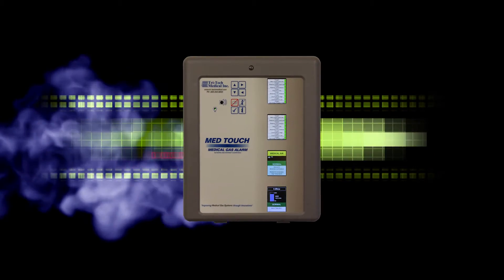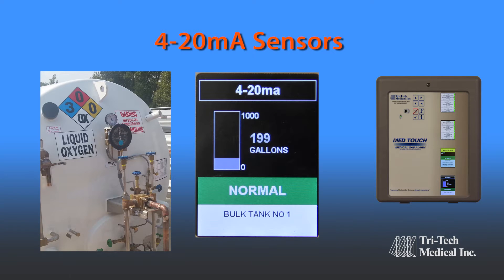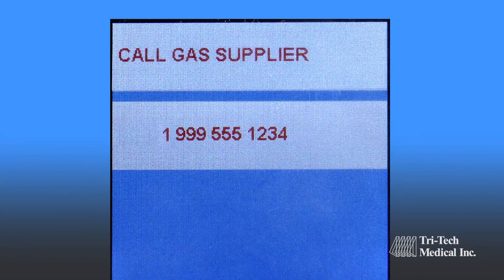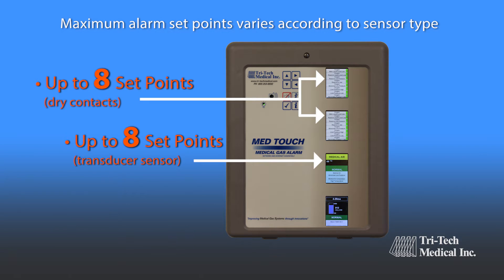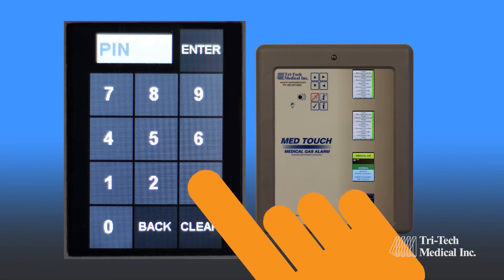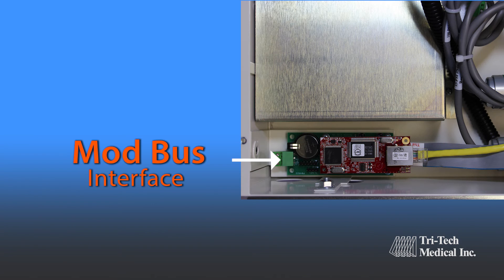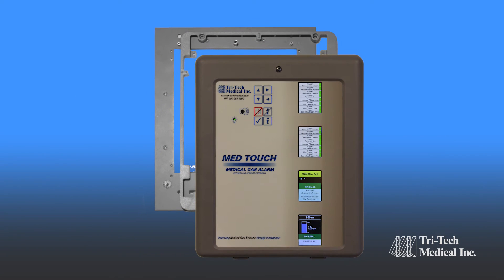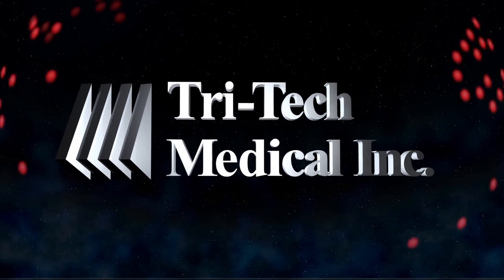Medical Gas Master Alarm Med Touch LCD Touchscreen by Tri Tech Medical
Tri-Tech Medical’s Med Touch MASTER alarm has been designed to provide exciting new technologies to meet the rapidly changing needs of the healthcare industry.   Engineers & facilities have the choice of:

- Traditional dry contact sensors

- Transducer sensors and

- 4 – 20mA sensors, which can dynamically display liquid level,  oxygen concentration and numerous other applications

All three of these technologies may be incorporated into the same master alarm panel, providing additional vital information not previously available with dry contact only alarm systems.

The Med Touch alarm is made in the USA and is backed with a 5 year parts and 1yr labor warranty and is available in retrofit form for most older MASTER alarms.  With a Tri-Tech Medical MASTER ALARM retrofit kit, most older master alarms may be upgraded with all of the newest technology options.

Tri-Tech Medical, Improving Medical gas systems thru innovation.